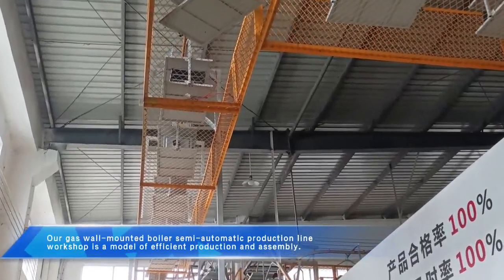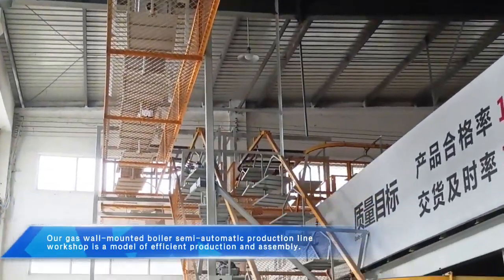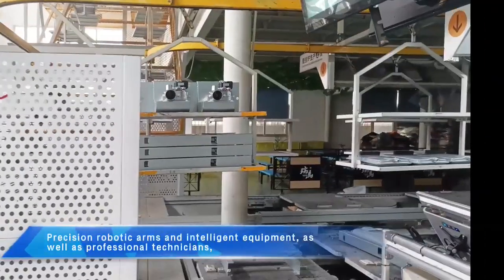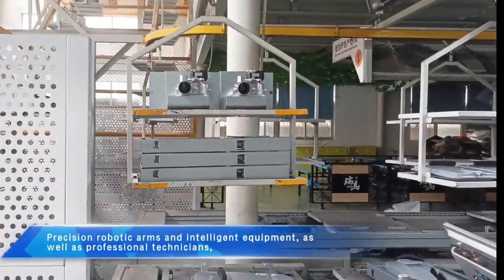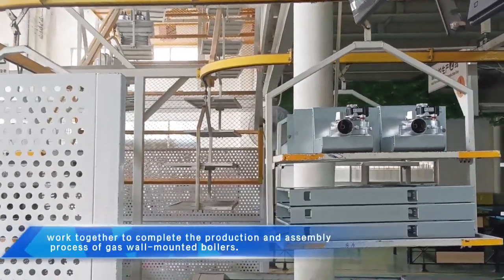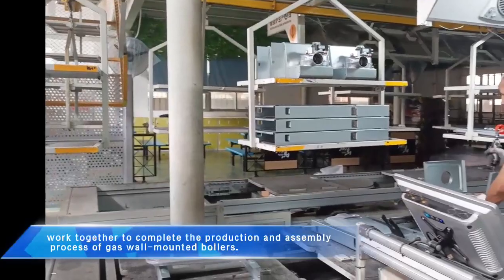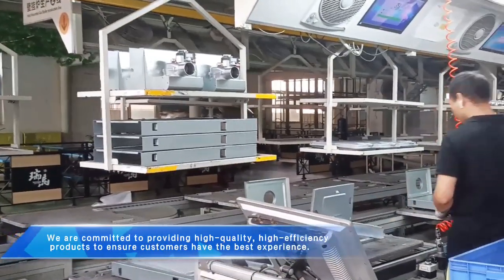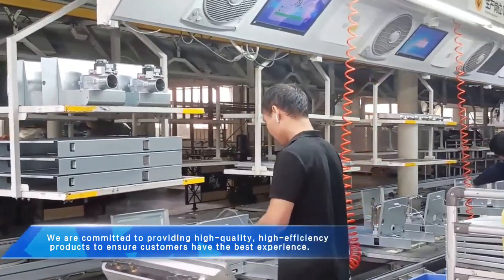Wall Hung Gas Combi Boiler,Household Gas Heating Boiler,Professional Manufacturer Combi Boiler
gas water heater combi boiler
gas water heater wall mounted heating boiler 2000w
hot water heater for radiant floor heat
combi gas boiler
combi boiler gas
gas combi boiler
wall hung gas combi boiler
gas boiler combi for central heating for home
combi boiler use lpg gas top quality
combi boiler professional manufacturer gas water heater
gas combi boiler exchanger
gas combi boiler 24kw
condensing gas boiler 40kw
heating gas boiler heating
household gas heating boiler
smoke gas condensing boiler
digital gas boiler thermostat
combi boiler 24kw gas
natural gas combi boiler
gas combi boilers
best gas combi boilers
wall-mounted gas boiler for heating domestic water
the price of 24kw wall-mounted gas boiler
gas heat boiler gas hot water boiler gas combi boier
gas hot water boiler gas combi boiler
24kw wall mounted gas combi boiler gas heater boiler
combi-boiler heating boiler 24 kw combi gas boiler
cheap gas combi boilers
best rated gas combi boilers
best natural gas combi boilers
heatxexchanger gas boiler
gas combo boilers
gas boiler machine
china gas boiler
non condensing combi gas boilers